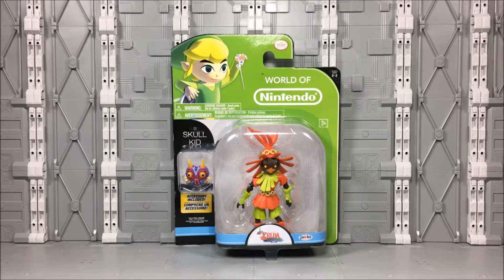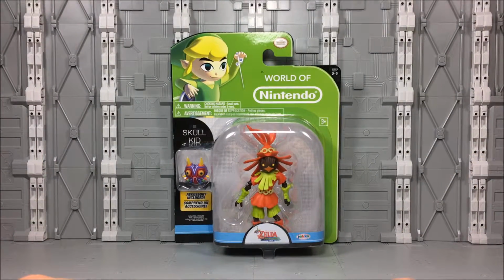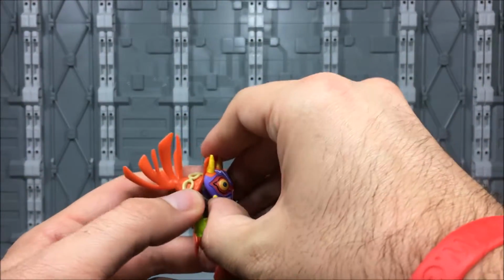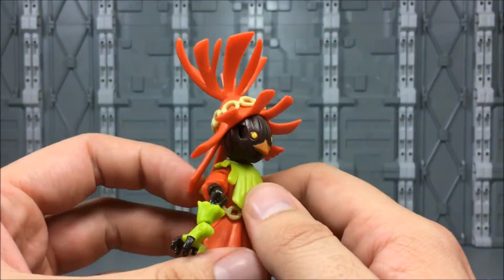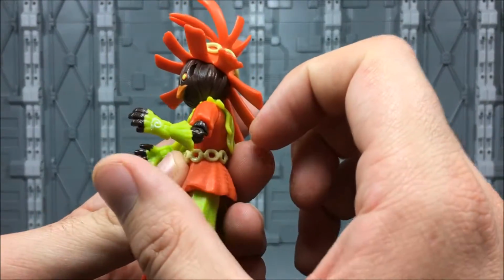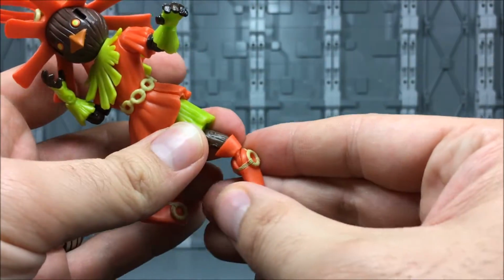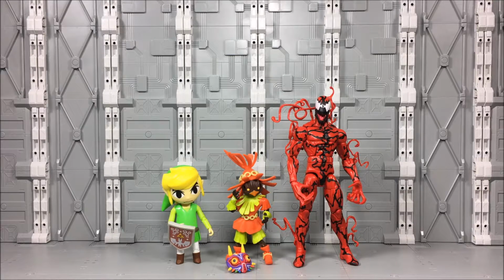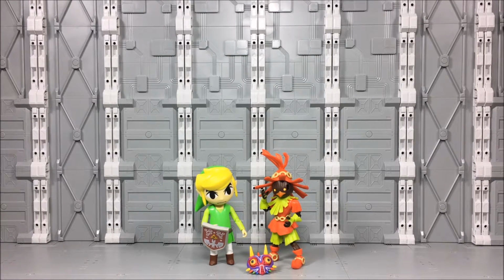Jakks Pacific World of Nintendo Skull Kid Review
Bought for $9.84 at my local Walmart.  Questions or Comments?  Hit me up below!